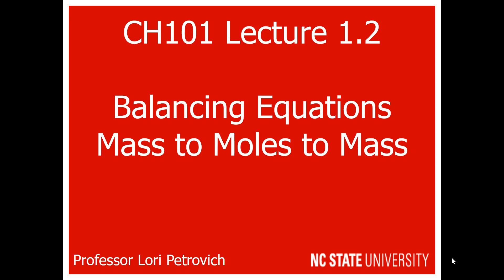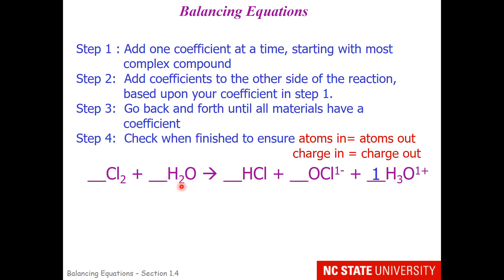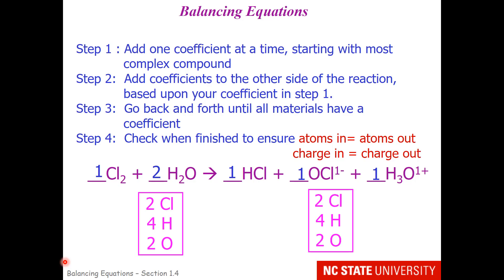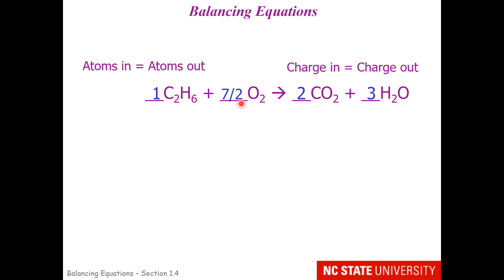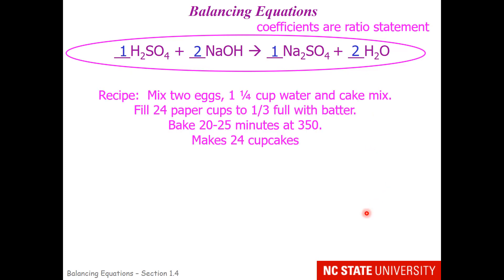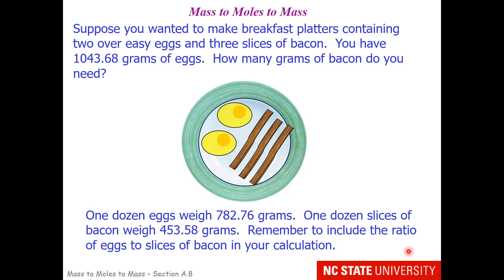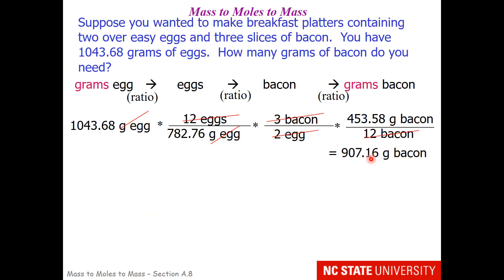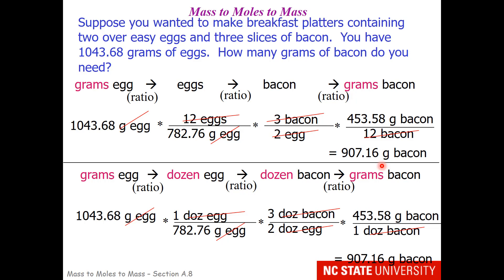Lecture 1.2 Balancing Equations, Mass to Moles to Mass